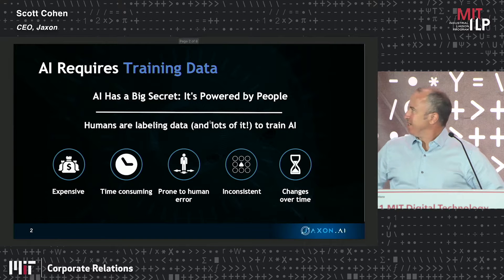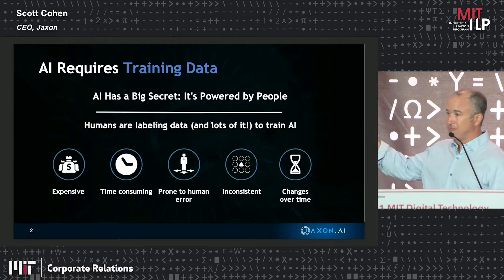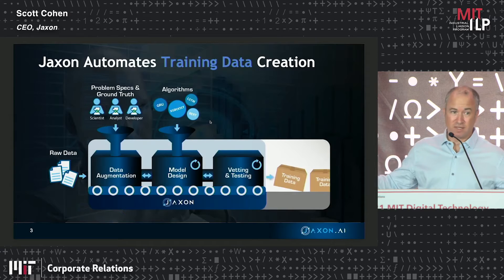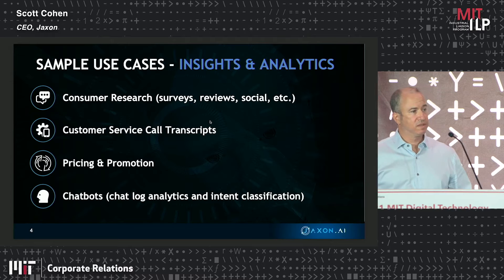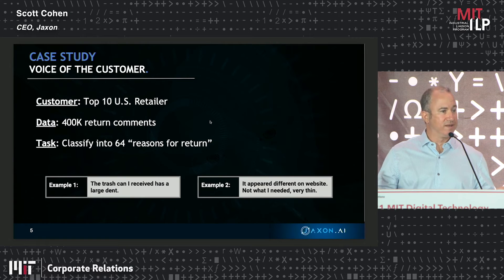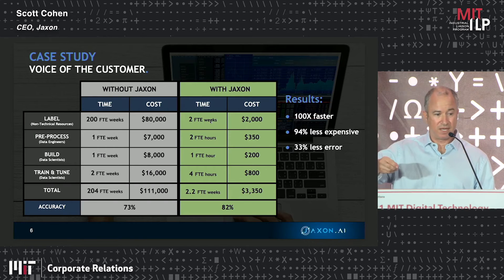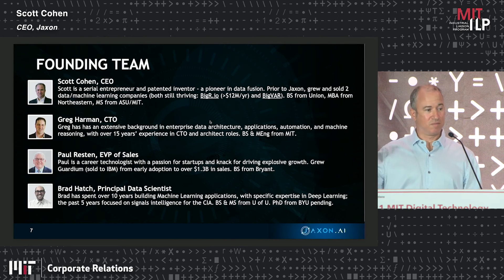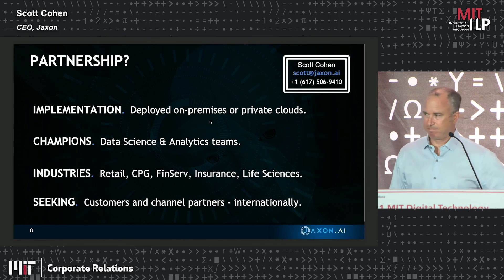Scott's MIT Presentation Oct 2021